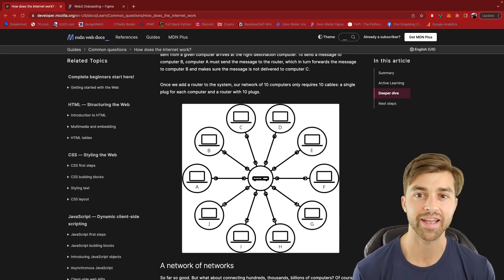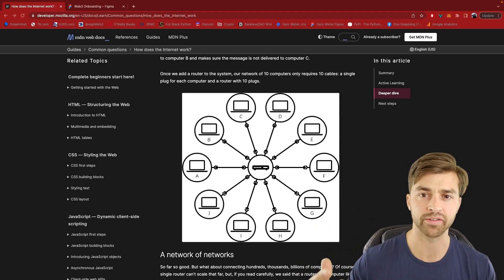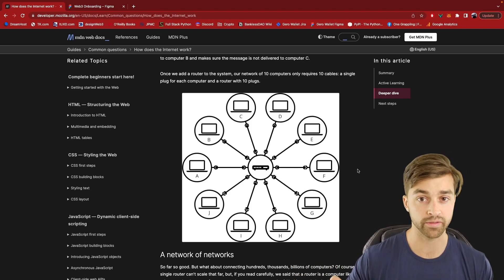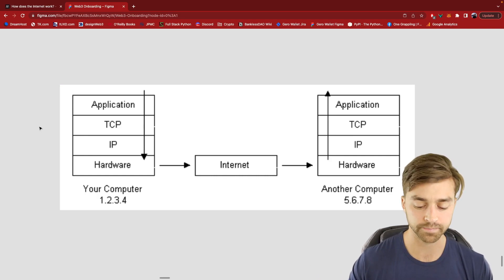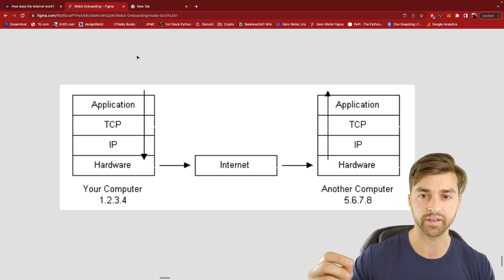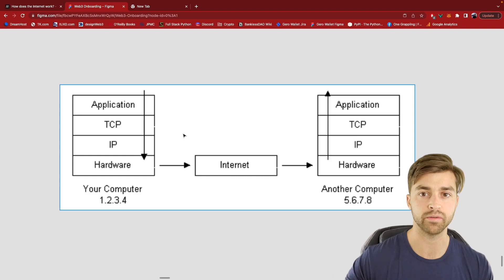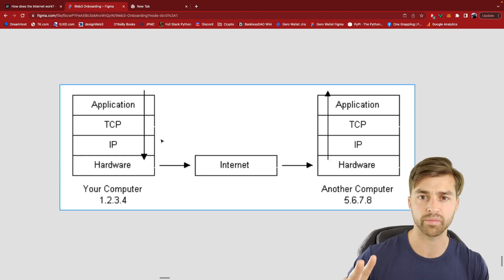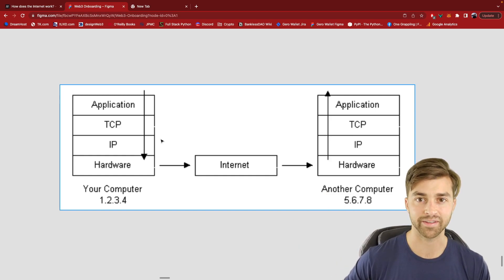Design for Open Source Web3 Projects | Crypto UX Design Trends 2022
A high-level review of the open-source protocols that power the internet. We relate them to Web3 open-source protocols currently emerging. This is a good segue into the evolution of the internet, from Web1 to Web3.